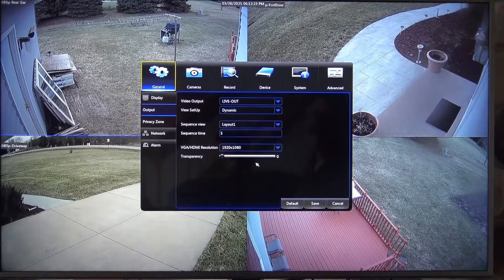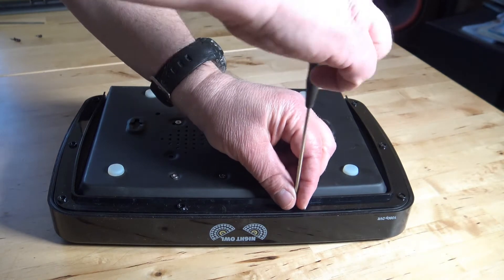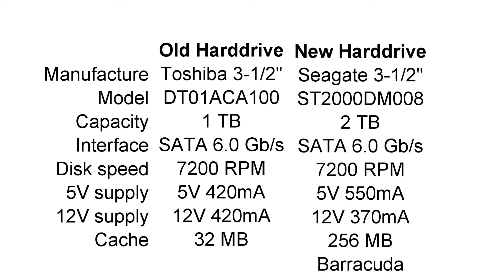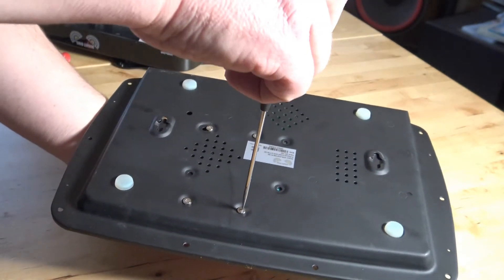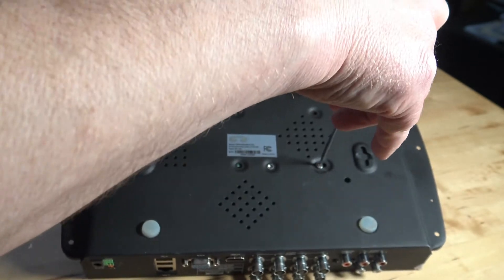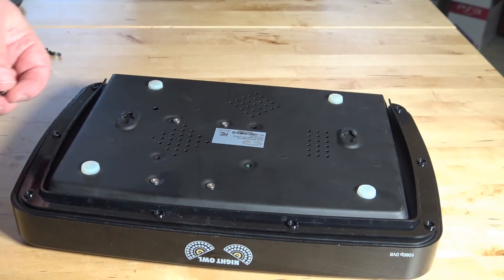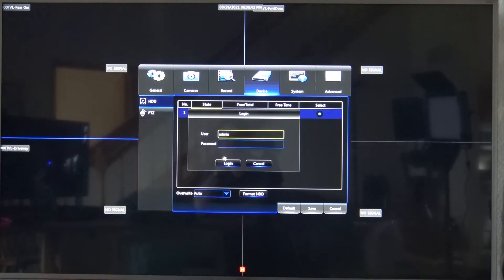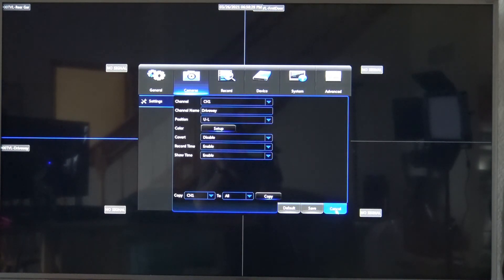Night Owl Hard drive replacement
This demonstrates the process of replacing the hard drive on a Night Owl DVR. The Night Owl 1080P security camera DVR is being upgraded to a larger hard drive. Note: When upgrading the Night Owl always do you research. This improves the possibility of success. I cannot guarantee compatibility between various DVRs and Hard drive combinations. The hard drive used in the video uses SMR recording method. SMR is used by manufactures to cram more space on hard drive. Unfortunately under some conditions this can adversely slowdown the write process. A much better hard drive uses the CMR write method.